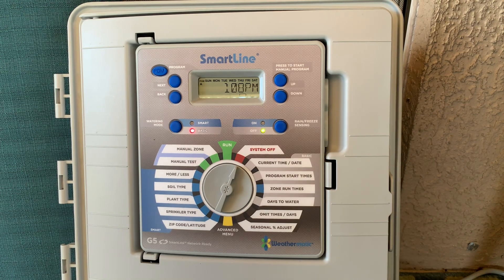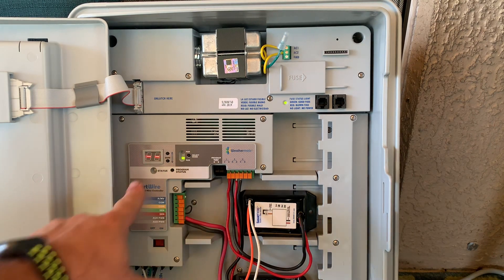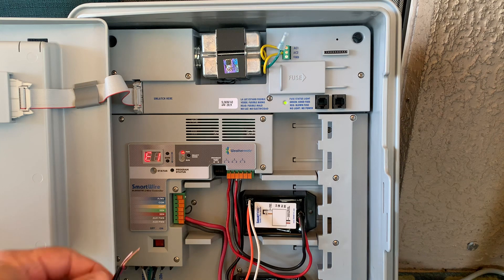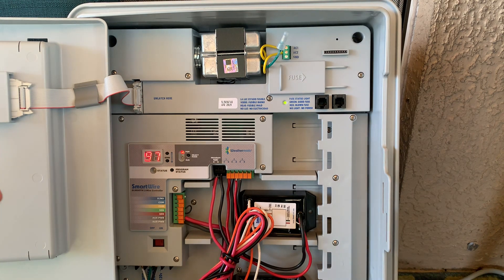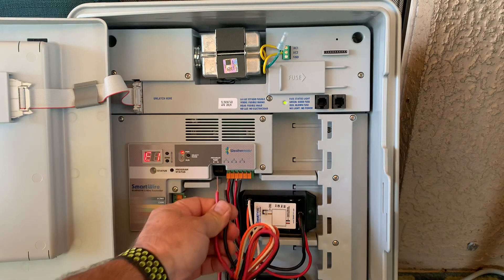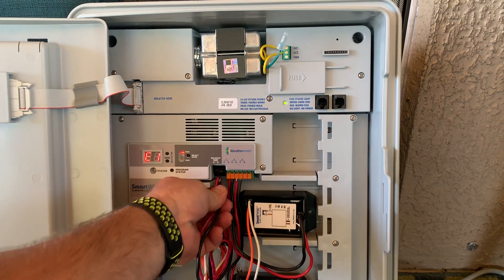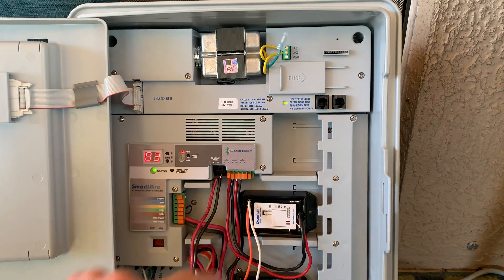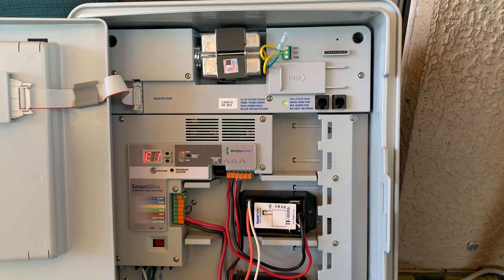Programming Decoders on the Weathermatic SL9600TW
This video is to teach you how to program your decoders when using the Weathermatic Smartline or Proline 9600 TW.